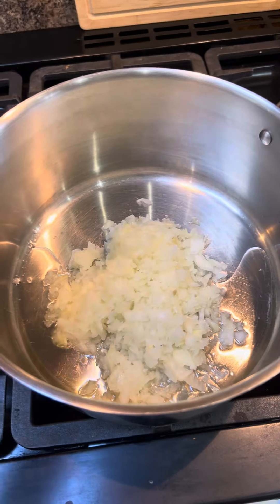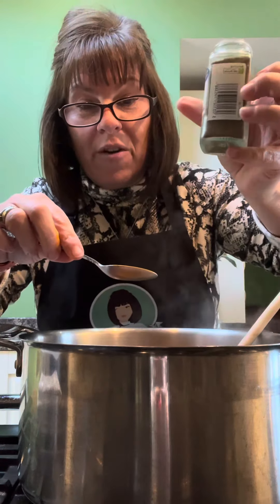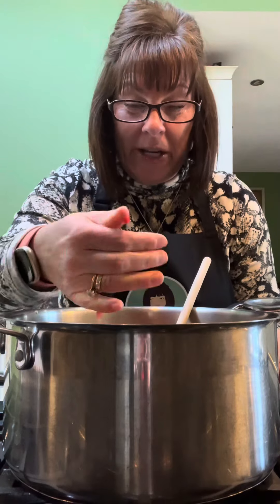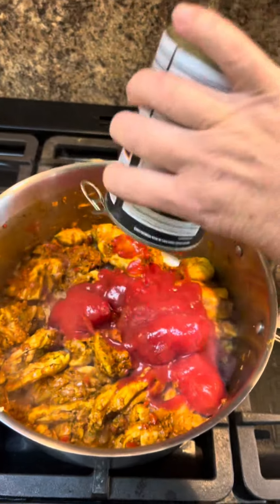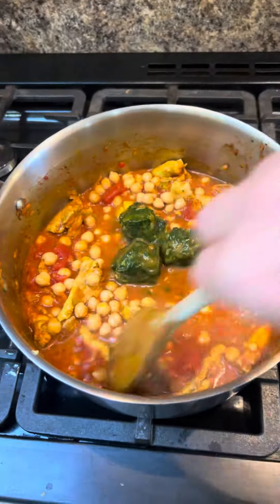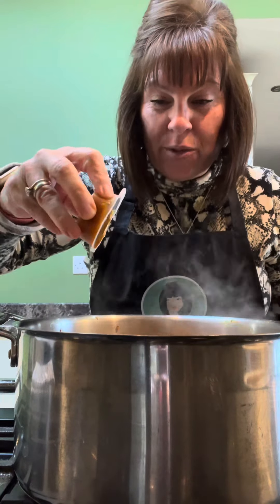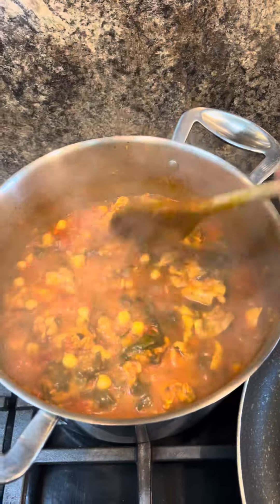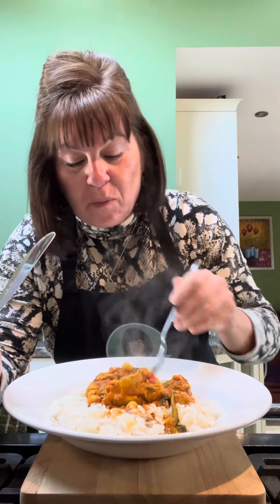Chicken & Chickpea Curry 🍛 This one’s super simple incredibly tasty.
Get your weekend off to a fabulous start by getting these ingredients in!